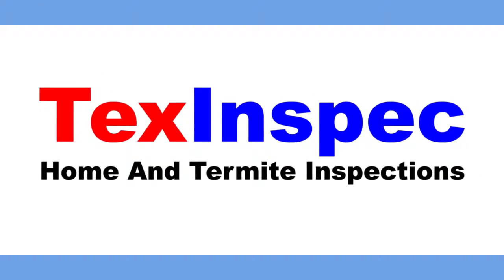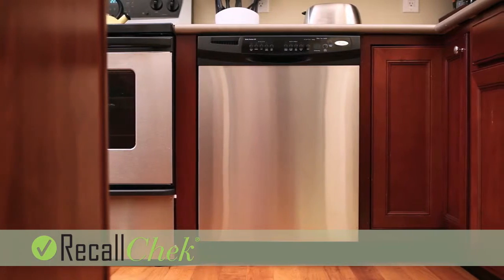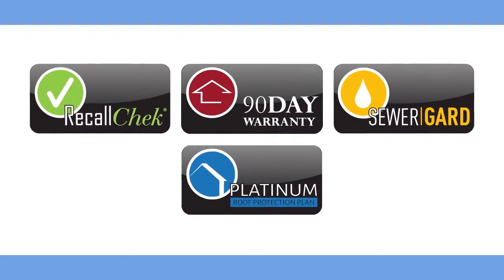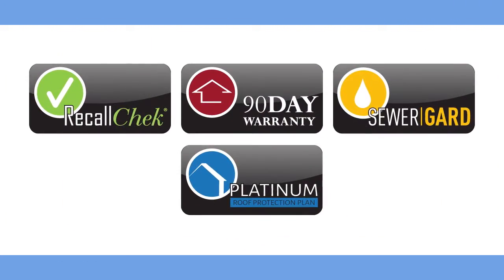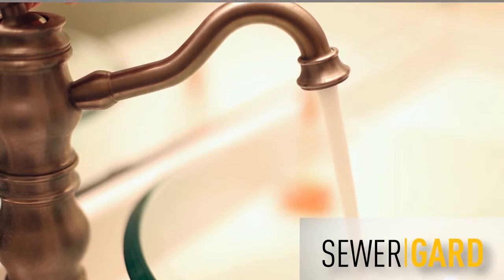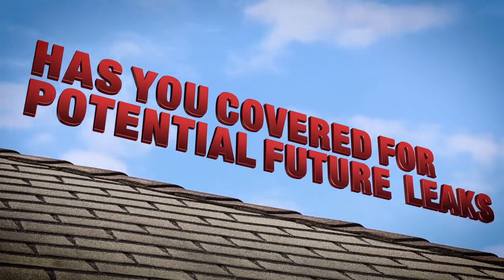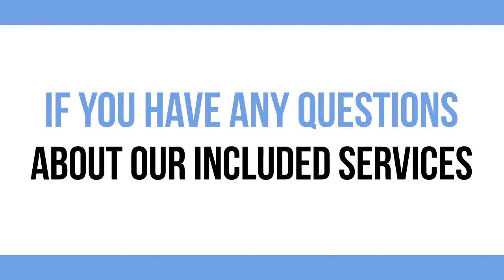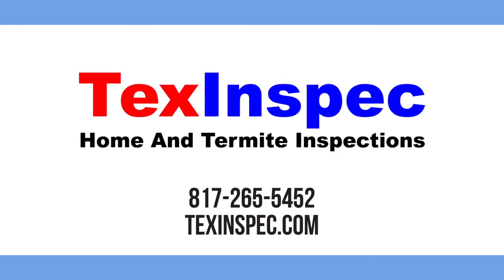TexInspec | Included Services